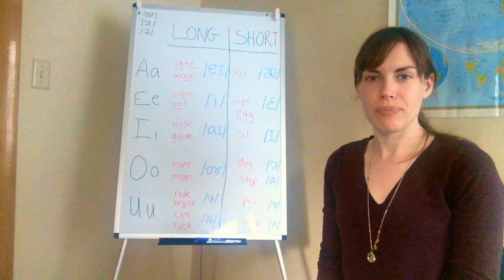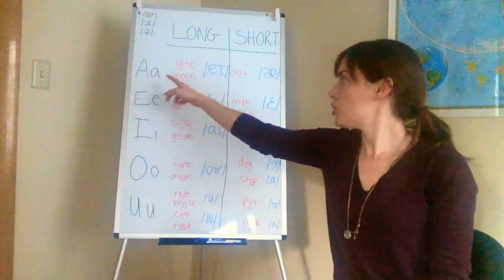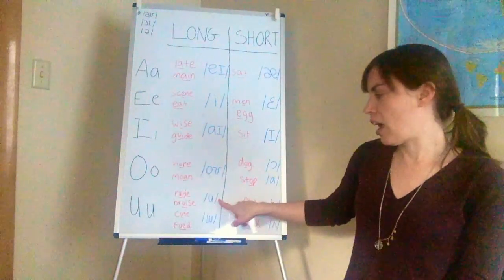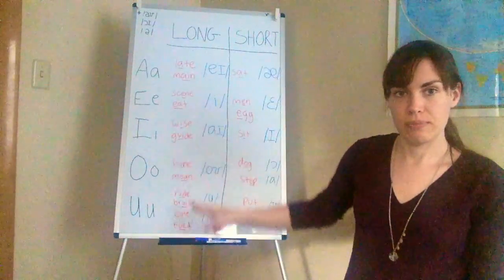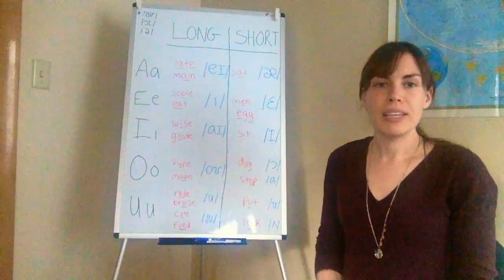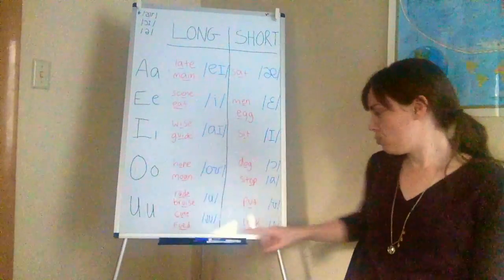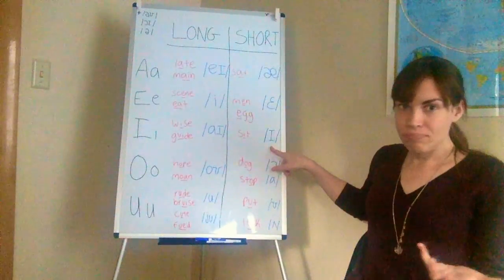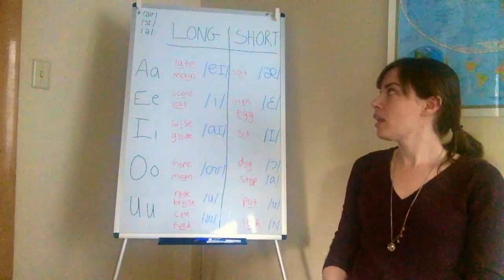Long and Short Vowels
This video explains the relationship between spelling and pronunciation of short and long vowel sounds.